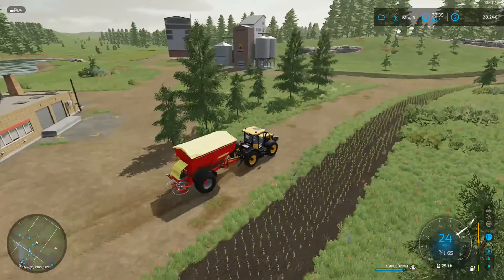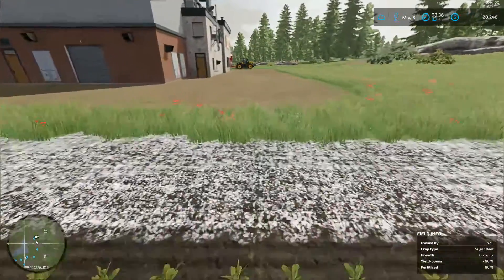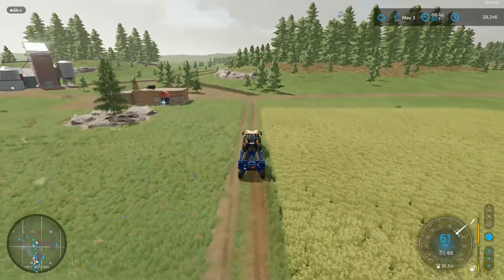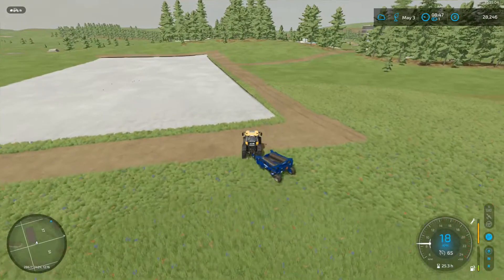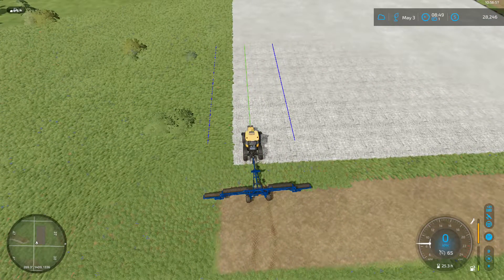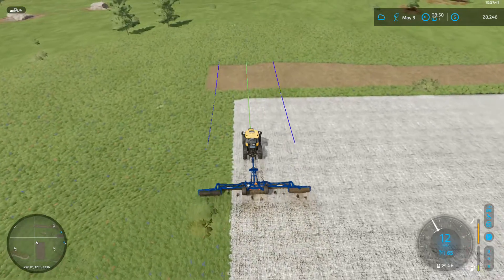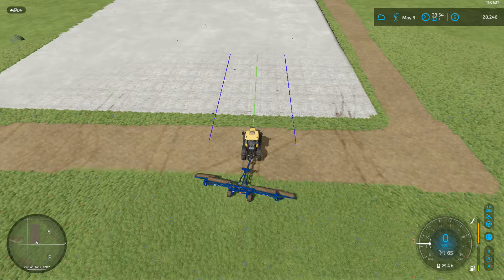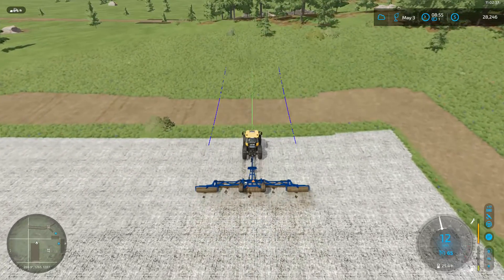Farming Simulator 22 Welcome to No Mans Land pt.26 Diesel Tank Time!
Now with the exciting addition of seasonal cycles! New machine categories and crops will add new gameplay mechanics to the experience. Let's have our first look!!
Starting with nothing but a butt load of money on  No Mans Land